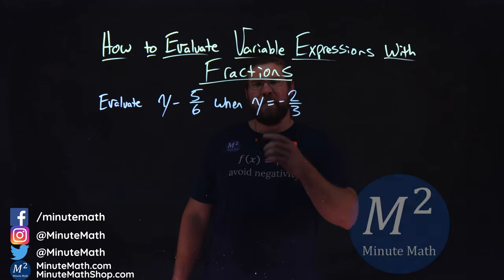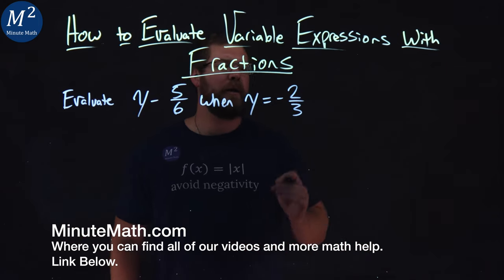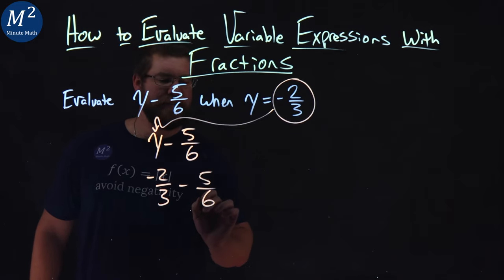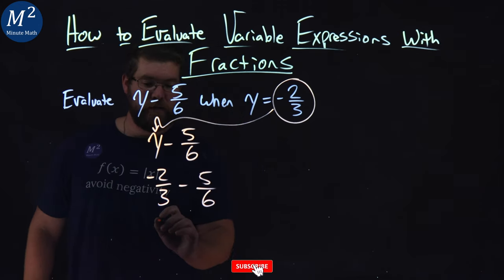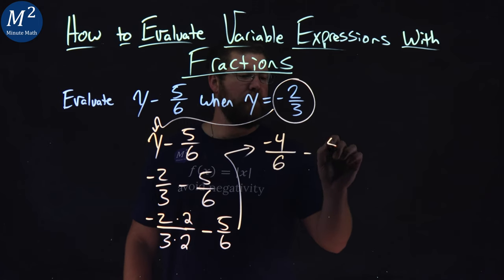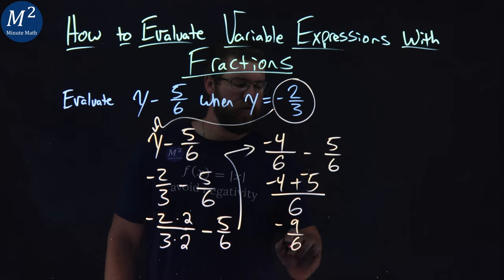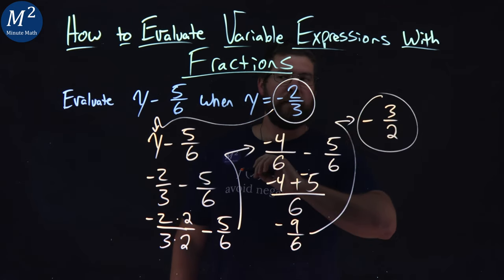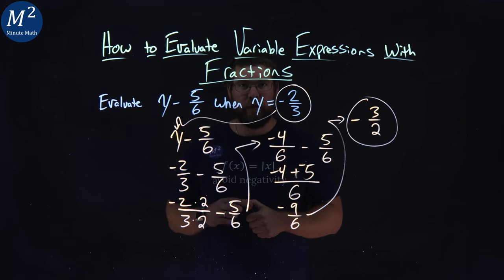How to Evaluate Variable Expressions with Fractions | Evaluate y-5/6 when y=-2/3 | Part 2 of 4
In this video we learn how to evaluate variable expressions with fractions. We show how to evaluate y-5/6 when y=-2/3.

Amazon Store Front: How we make our videos, Recommended Educational Resources, Etc.: